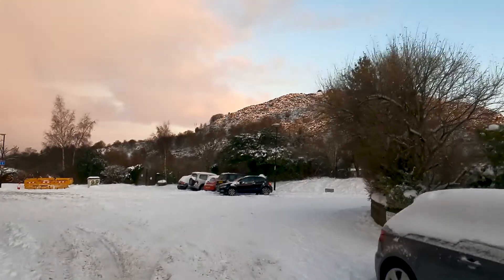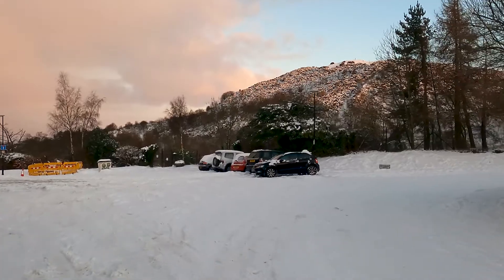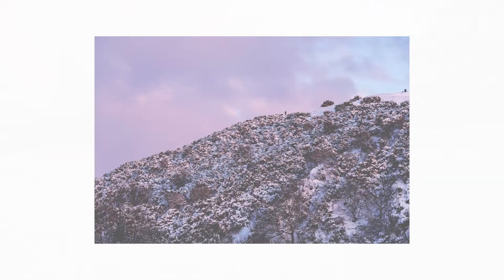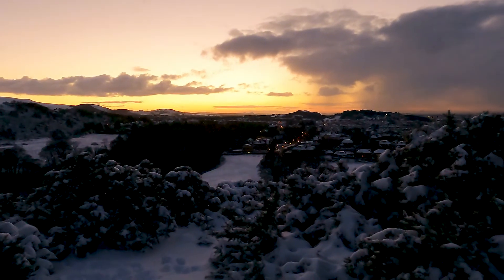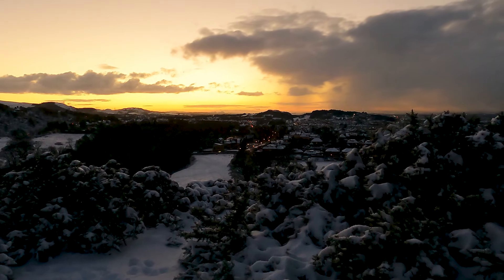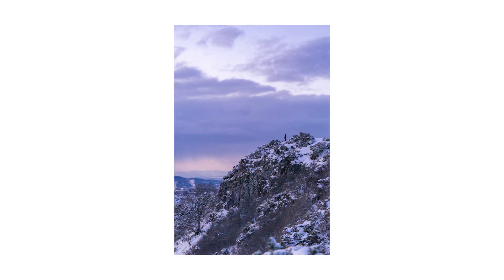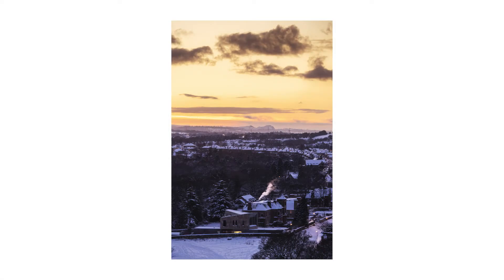Golden Hour - 52Frames.com Photography Challenge 2021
This week the challenge was "Golden Hour", so I took some photos at sunset from Blackford Hill in Edinburgh.